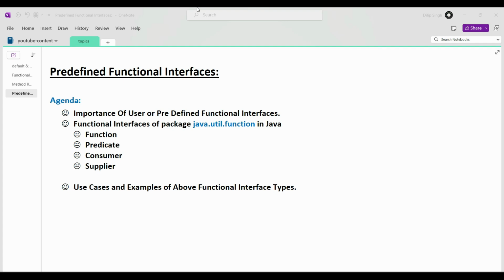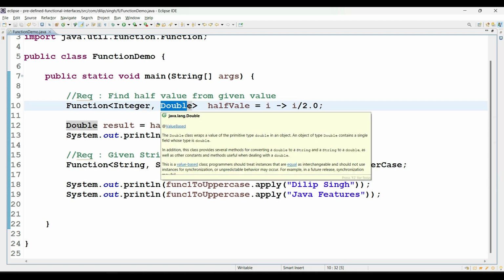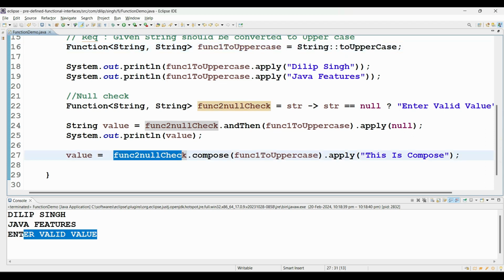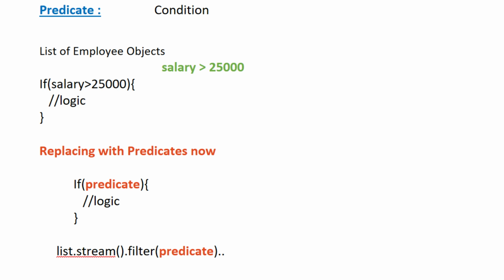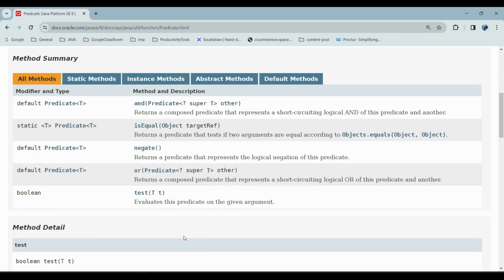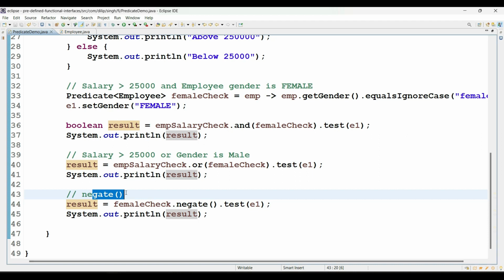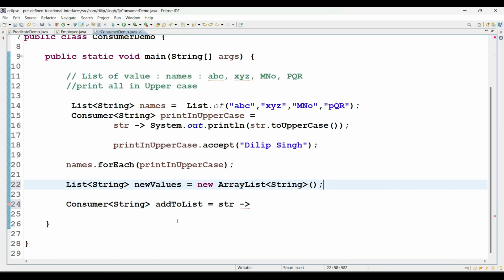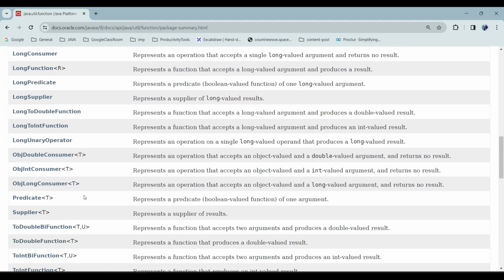Predicate, Function, Consumer, Supplier in Java | Functional Interfaces in JAVA | Dilip Singh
As part of making sessions about features introduced from the JAVA 8 Version, I have created this session for Understanding Pre Defined Functional Interfaces, their functionalities, and usage in Java language for beginners to understand more specifically.  To achieve more understanding of Functional programming and Stream API Programming and methods, we should be aware of these defined functional interfaces.

The interfaces in java.util.function package are general-purpose functional interfaces used by the JDK, and are available to be used by user code as well.

Functional interfaces often represent abstract concepts like functions, actions, or predicates. The functional interfaces in this package follow an extensible naming convention, as follows:

There are several basic function shapes, including
    Function (unary function from T to R),
    Predicate (unary function from T to boolean),
    Consumer (unary function from T to void), and
    Supplier (nilary function to R).

There are 4 main functional interfaces are introduced which could be used in different scenarios. These are given below.

 👉  Function
 👉  Predicate
  👉 Consumer
  👉 Supplier

I have explained the internal details of the below points in this session.

Use Cases Of Functional Interfaces and Implementations

I will make sessions, covering every other feature introduced from Java 8 onwards, with more use cases and implicit details concerning the usage in application development and interview perspective also.